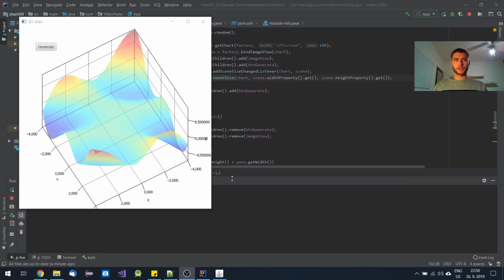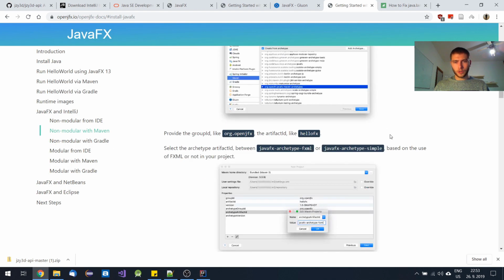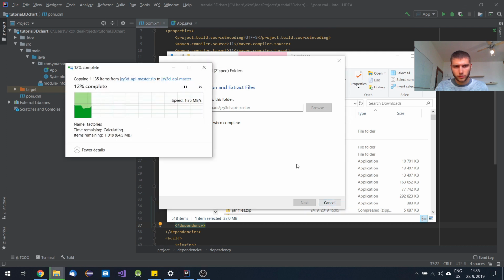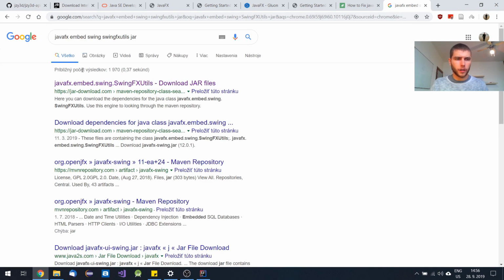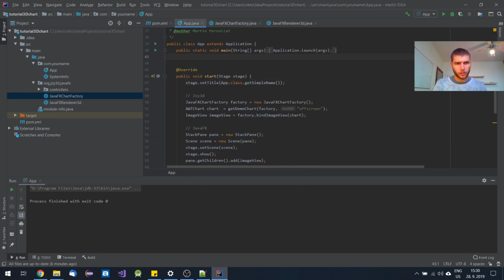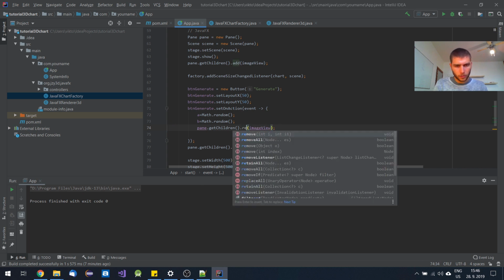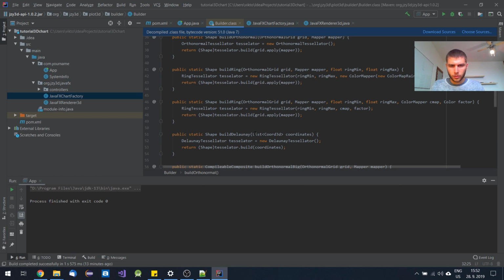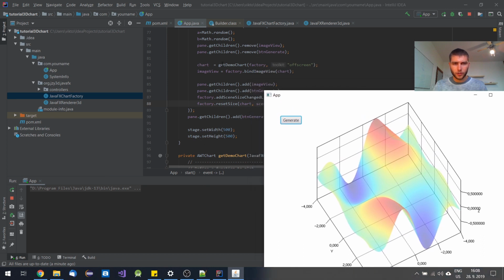Intellij Java 3D chart tutorial with Jzy3d library (Maven, JDK 13, JavaFX SDK 13)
I would like to show you how I made a 3D chart.
I created maven project, used JDK 13 and JavaFX SDK 13.
It is step by step tutorial for an intermediate programmer.

0:00 - Introduction
1:59 - Creating Maven template and project
4:24 - Configuring generated java project for the first run
5:33 - Importing JZY3D library into project
12:58 - Launching the demo app
14:00 - Adding custom button and functions
24:00 - Launching finished app

JavaFX maven tutorial - click on "JavaFX and IntelliJ", then "Non-modular with Maven"